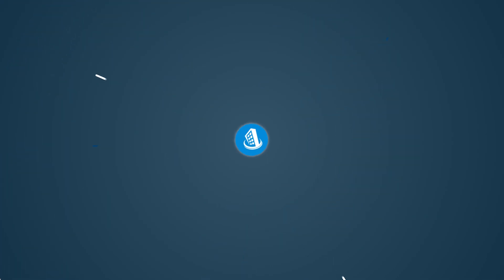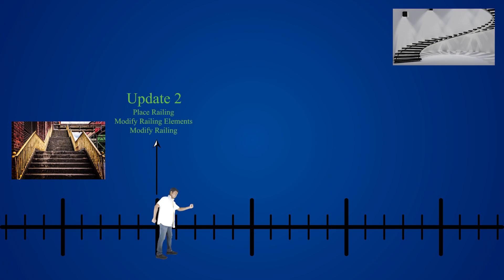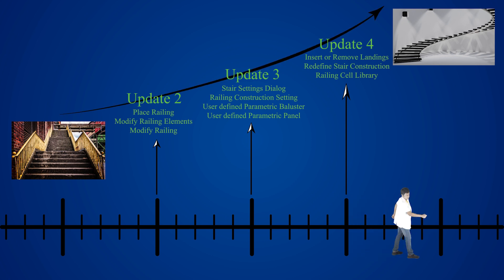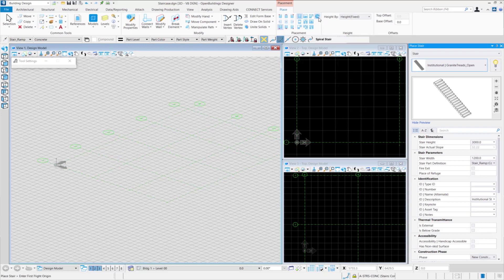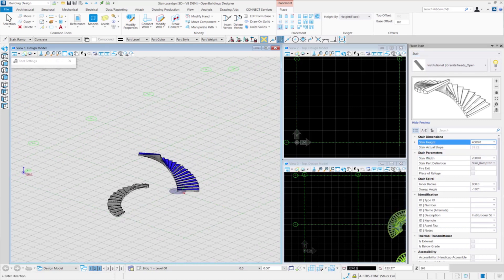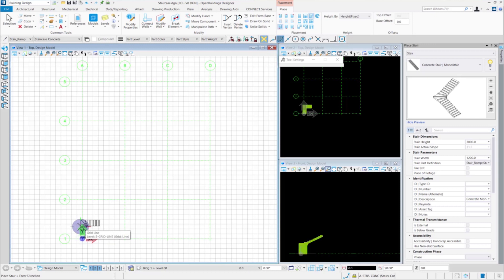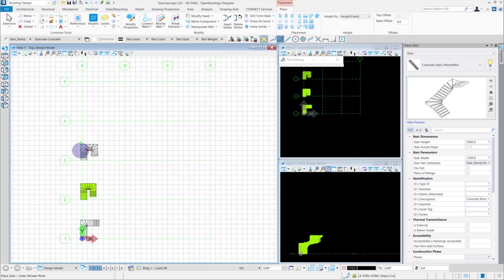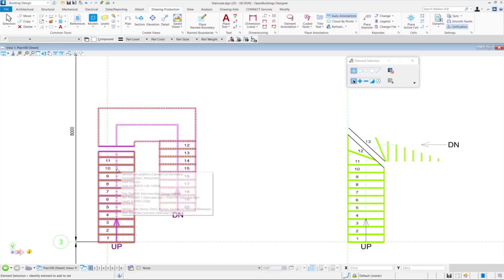OpenBuildings Designer - Stairs Introduction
Professor T is back with another video in the What’s New series of OpenBuildings Designer Update 5. In this video, he talks about Stairs and the new additions in that tool. If you don’t know about Professor T, check out his introductory video